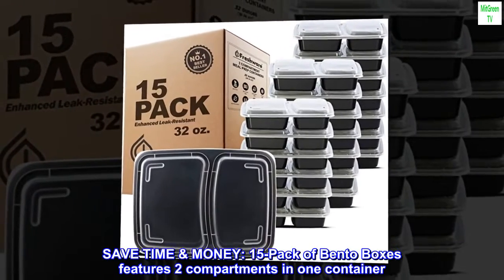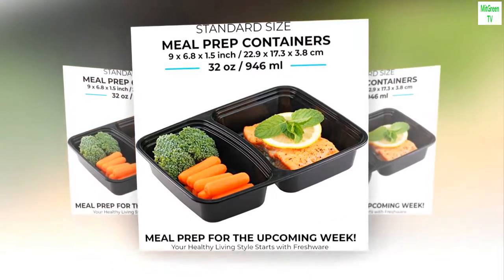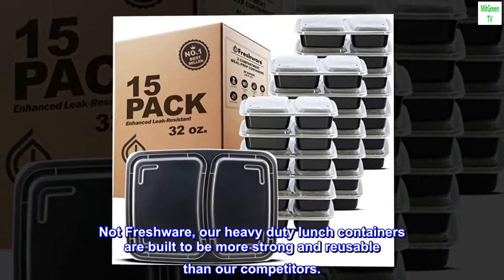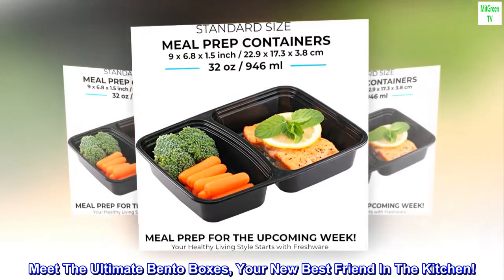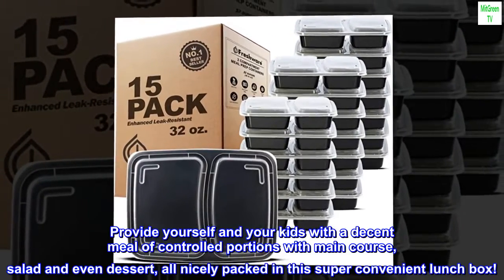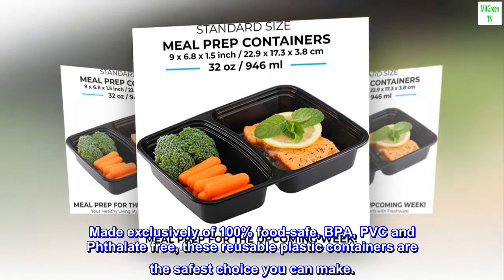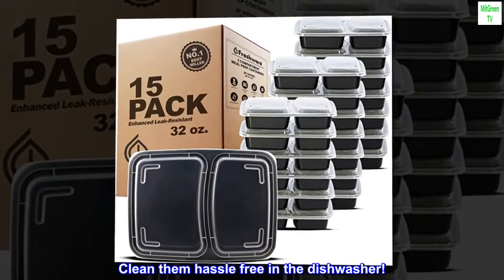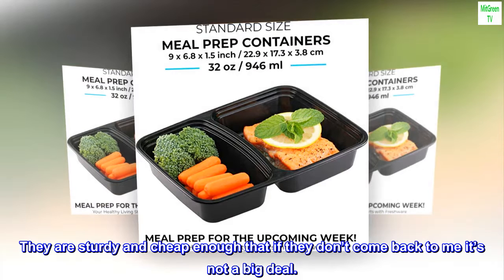Freshware Meal Prep Containers [15 Pack] 2 Compartment with Lids, Food Storage Containers, Bento Box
SAVE TIME & MONEY: 15-Pack of Bento Boxes features 2 compartments in one container. Each meal prep container can store a total of 32 oz which are the perfectly portion controlled to stay full, yet fit and healthy!
 HEALTHY MEAL EVERYWHERE: Featuring food storage containers will help keep your meal prep plan and lose weight. These plastic containers can also be used as school lunch box or last night’s dinner.
 PREMIUM QUALITY & DESIGN: Most meal prep containers don’t last for a long time. They crack after a few uses or melt in microwave. Not Freshware, our heavy duty lunch containers are built to be more strong and reusable than our competitors.
STAY FIT & HEALTHY- Enjoy Delicious Homemade Meals Everywhere With The #1 Meal Prep Containers By Freshware!

Are you sick and tired of spending money on buying ready-made unhealthy food?

Meet The Ultimate Bento Boxes, Your New Best Friend In The Kitchen!

With 1 spacious compartment space, you can use this set of 150 smart lunch boxes for various snacks without them mixing all together. Your meal will look and taste great all day long!

Provide yourself and your kids with a decent meal of controlled portions with main course, salad and even dessert, all nicely packed in this super convenient lunch box!

Supreme Quality & Thoughtful Design Combined!

Made exclusively of 100% food-safe, BPA, PVC and Phthalate free, these reusable plastic containers are the safest choice you can make.

Thanks to their unmatched quality you can:

Prepare more meals in advance and freeze them for the busy days when you won’t have time to cook.

Microwave them to enjoy a delicious hot meal.

Clean them hassle free in the dishwasher!

Great price and product
No one ever seems to return my pricier containers so I started sending leftovers in these. They are sturdy and cheap enough that if they don’t come back to me it’s not a big deal.